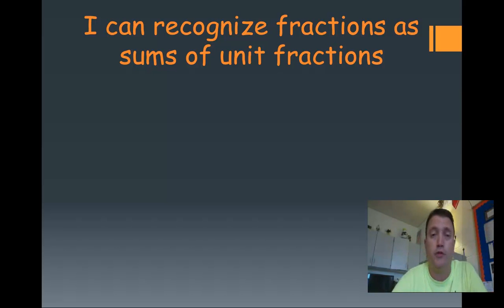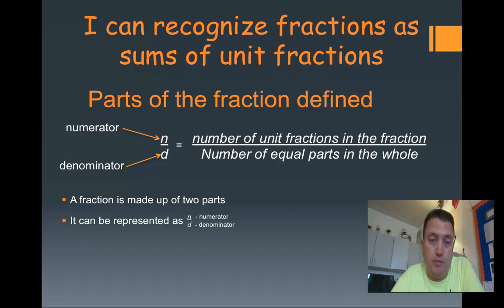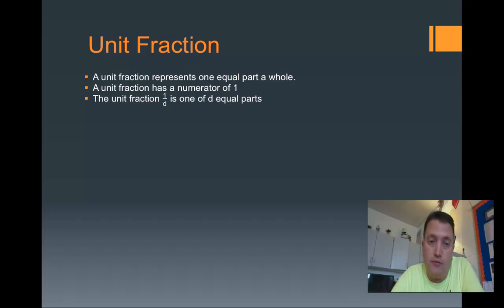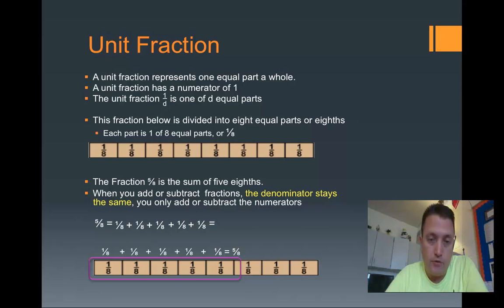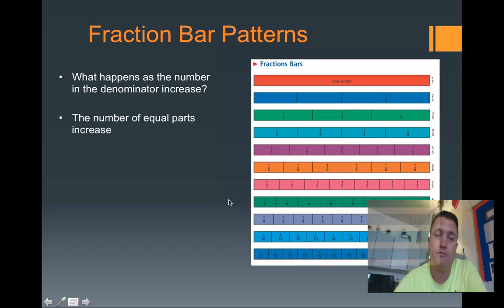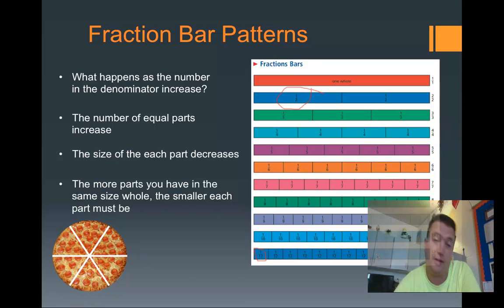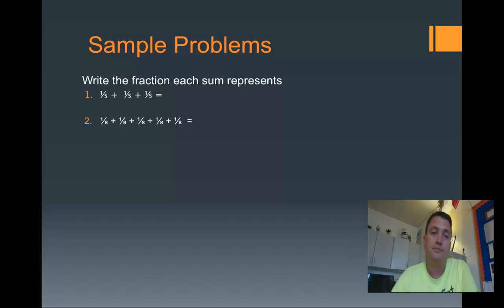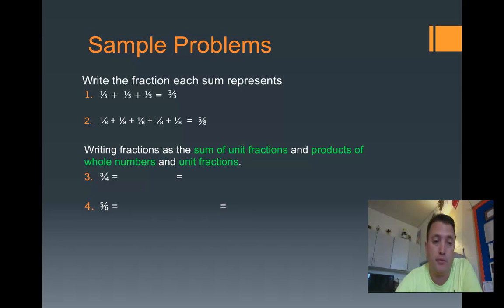Lesson 1.1 Unit Fractions